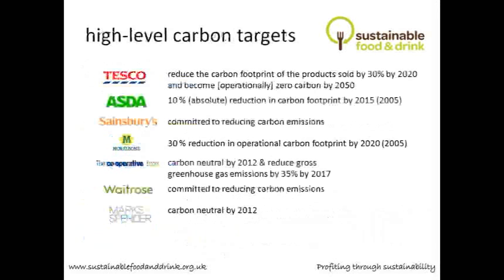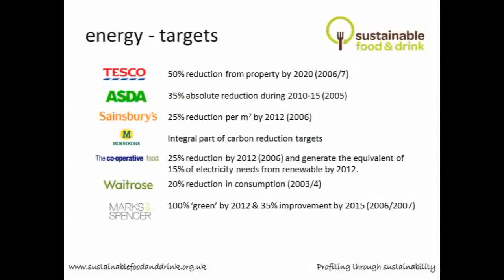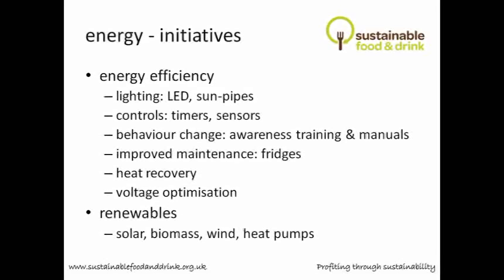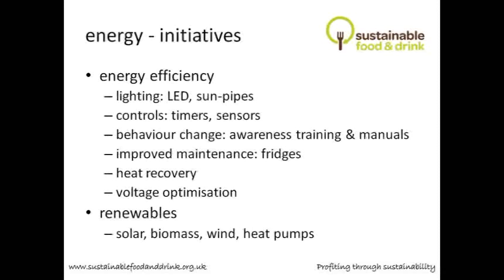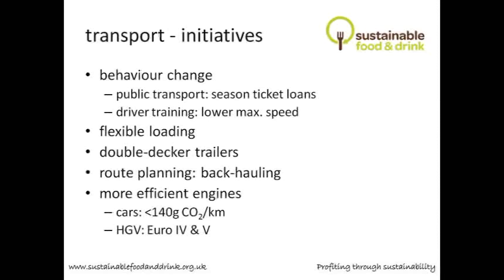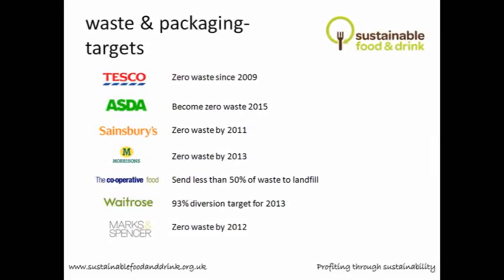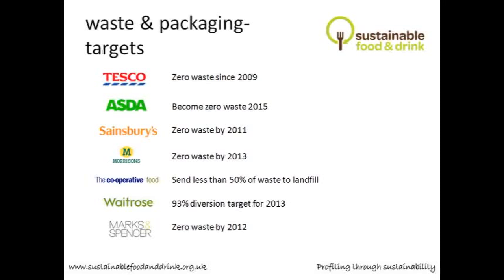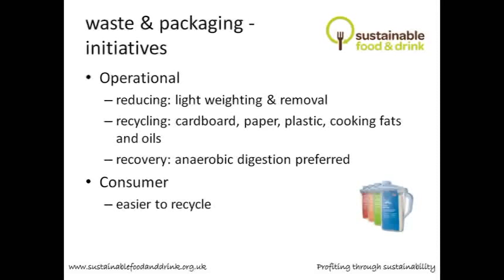How supermarkets are tackling climate change: part 2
Glasgow Caledonian University's Sustainable Food & Drink Programme tackles the issue of supermarkets and their environmental strategies in this 4-part webinar.